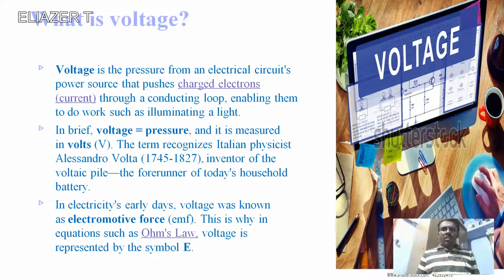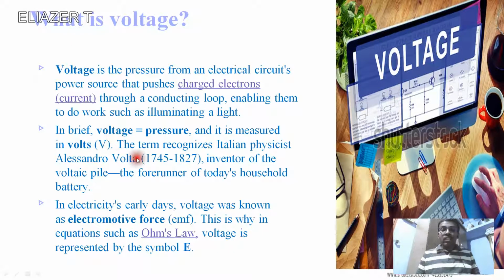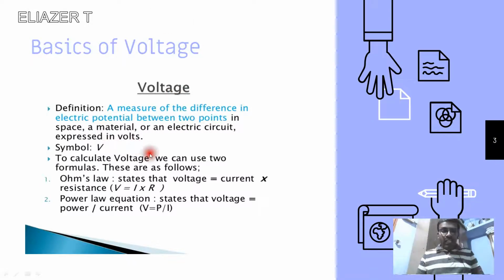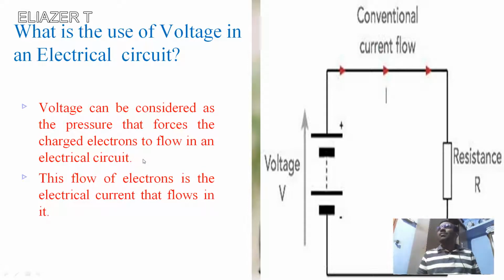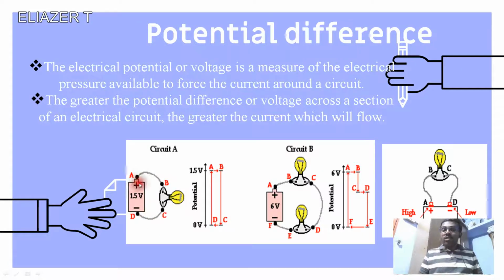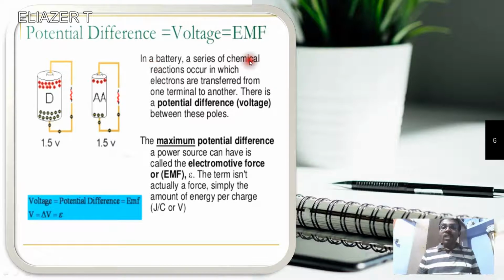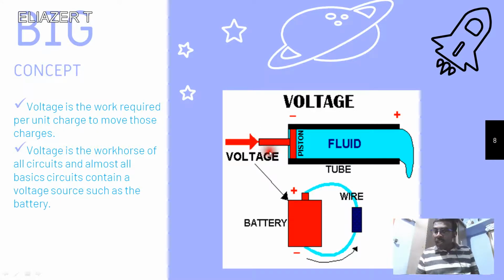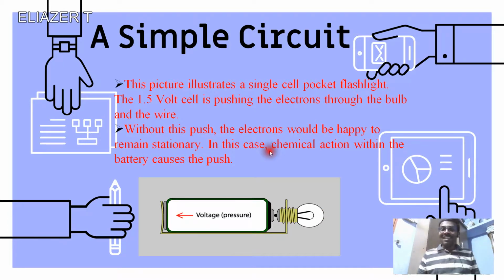Introduction to Voltage | Electrical Engineering | Eliazer T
Actually Electrical Engineering has so many internal branches of study.Out of that I started discussing from from the basic subject called to be the Theory of Electrical circuits.Of that there are so many topics to be discussed for the beginners of Electrical Engineering from Diploma to Post graduation level.To make the system ease I started teaching from the basic level topic called to be 'Voltage'.So keep on learning the concepts of imaginative branch called as Electrical Engineering.